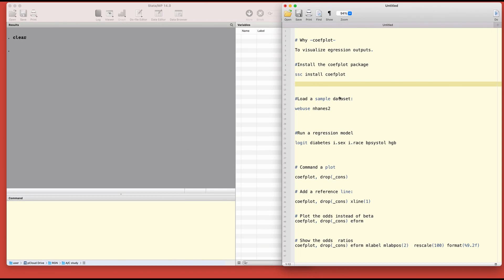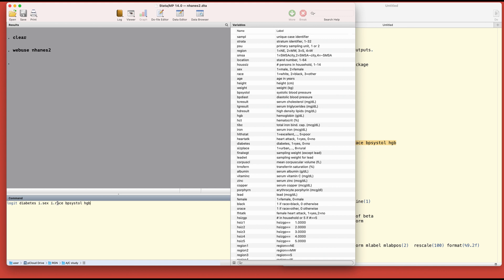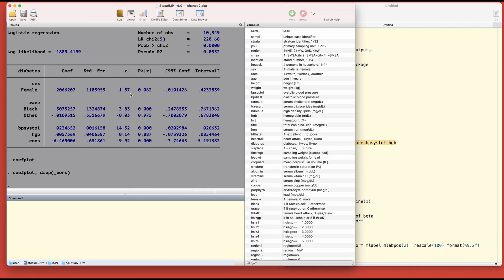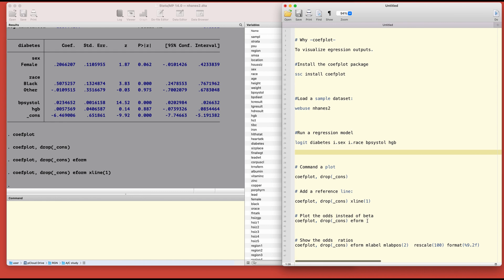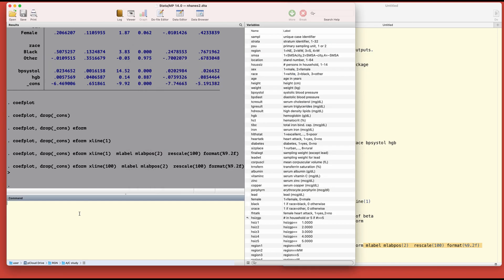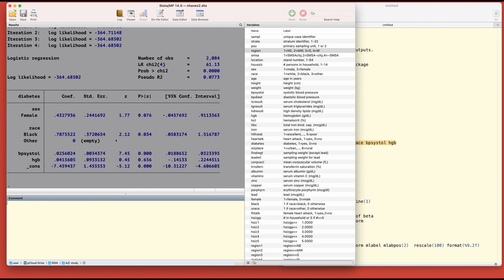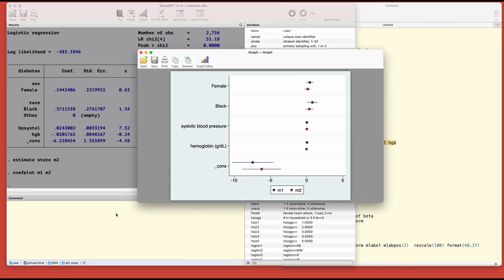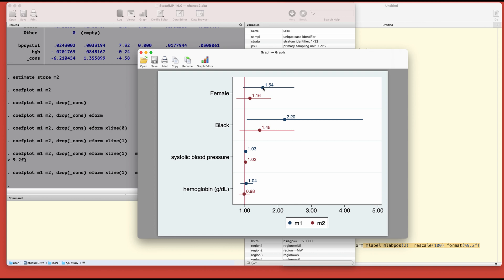Making odds ratio plot in Stata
Making odds ratio plot in Stata: install the -coefplot- package and follow the tutorial for a basic understanding of the functions.